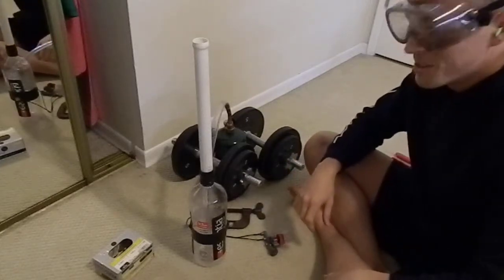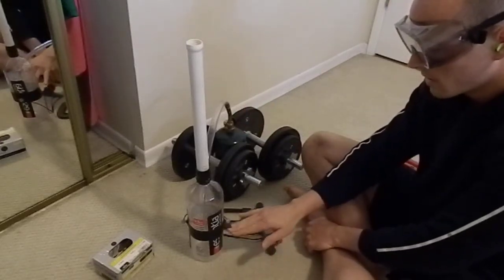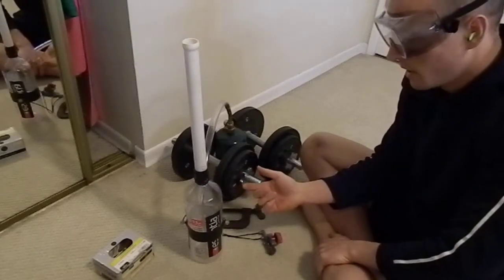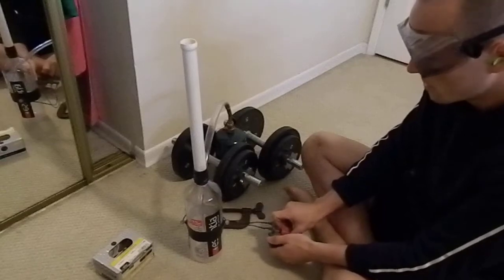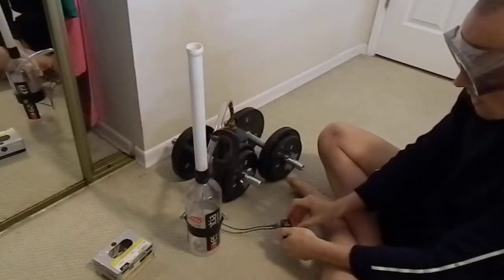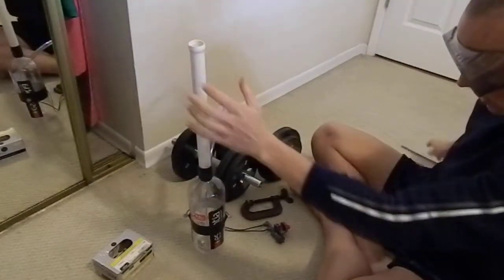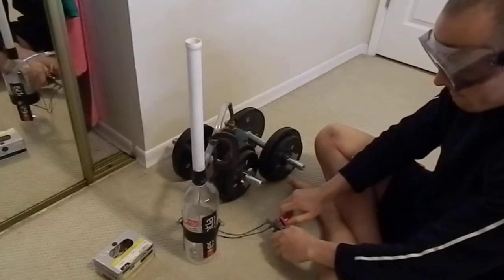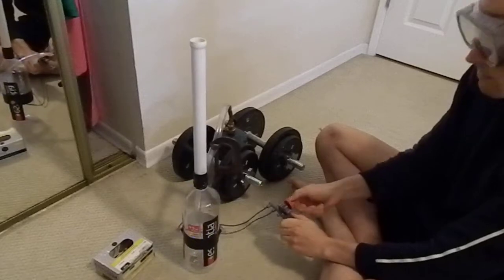Combustion Potato Cannon Fueling Idea Prototype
This is a prototype I made to validate a combustion potato cannon fueling/venting idea of mine.

Instead of using a fuel meter, exhaust port, and fan to exhaust spent gases and introduce a new mixture, I am utilizing only a blowtorch. The tube connecting the the blowtorch goes to the bottom of the chamber and as the fuel/air mixture is introduced via Venturi nozzle, the exhaust gases are displaced out of the barrel. This system may come in handy if your combustion chamber only has one large hole for the barrel.

Pros include:
-Less plumbing (save $)
-Simplicity
-Reliable
-Powerful
-No electronics (except sparker)

Cons include:
-Need to count off seconds
-Cannon orientation may affect mixture***

*** I tested this after the video and I works just fine upside down, sideways, and upright!